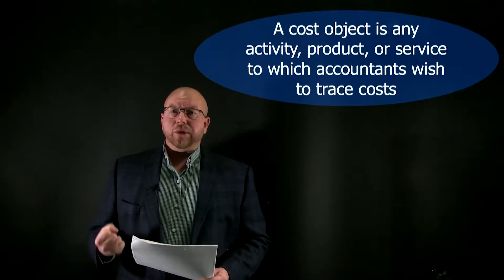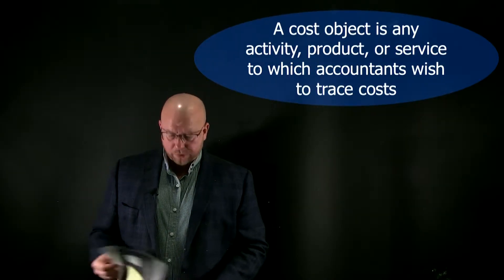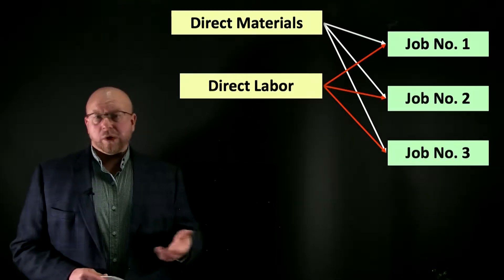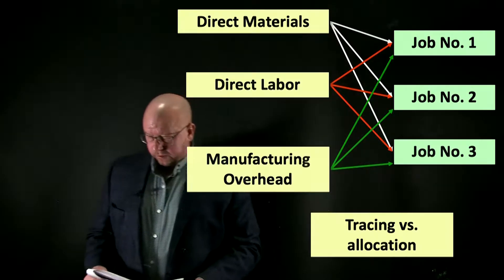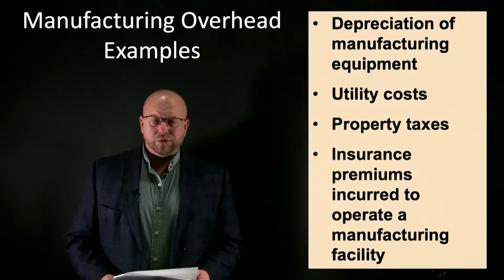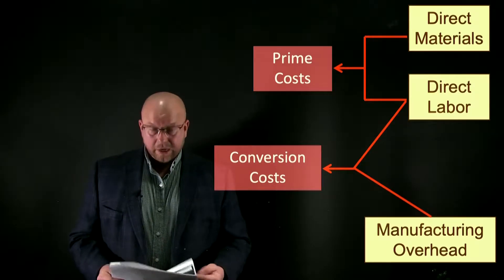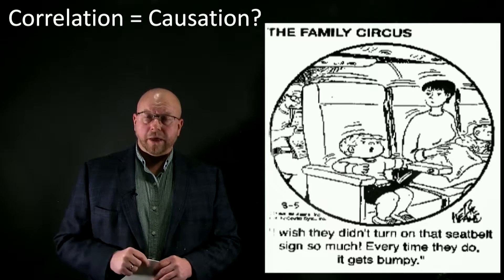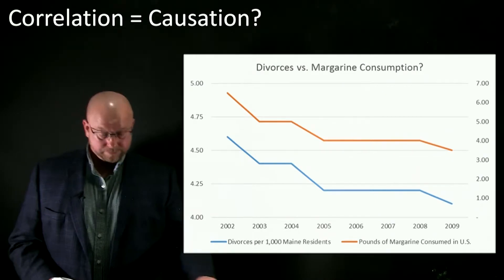Cost Tracing and Allocation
We explore managerial accounting concepts involving cost tracing, cost allocation, and calculation of a predetermined overhead rate.